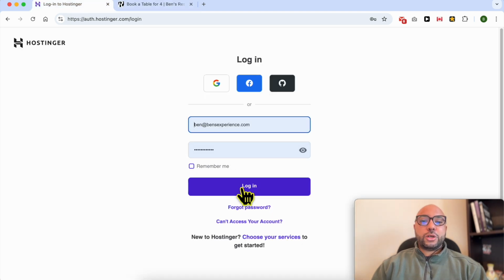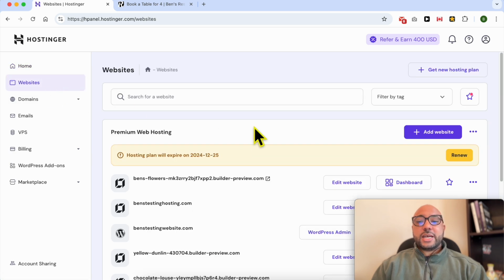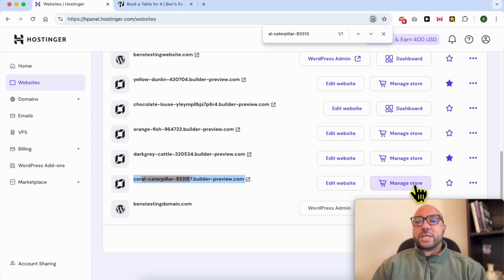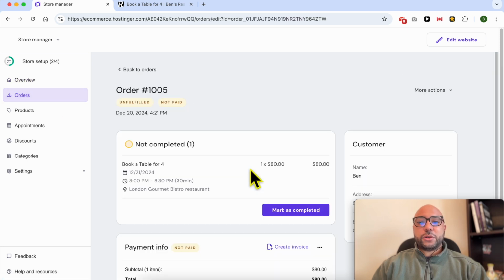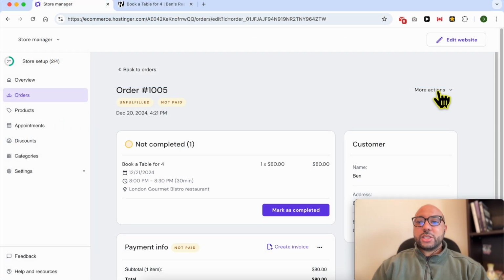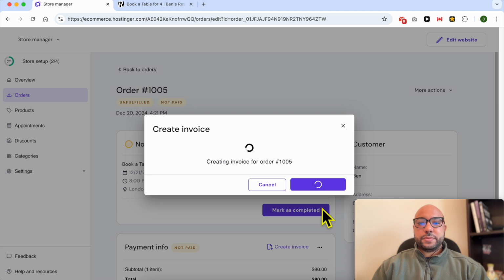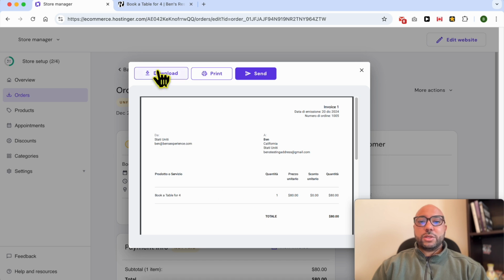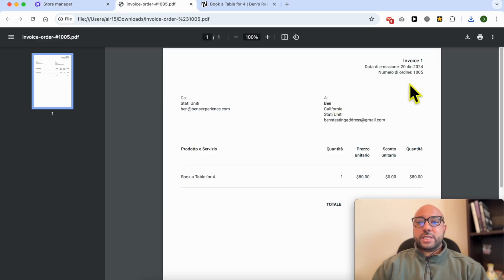How to Create a Order Invoice in Hostinger Website Builder Appointment System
In this video, I will show you how to create an order invoice in Hostinger Website Builder Appointment System. This tutorial will guide you through the steps to manage your orders and create invoices efficiently.

First, log in to your Hostinger account and go to your websites. Locate the specific website using the URL and click on "Manage Store" next to your website to access the store management area. From there, click on "Orders" and select the order you want to create the invoice for. Click on "More Actions" and then "Create Invoice" to generate your invoice.

Creating an order invoice in Hostinger Website Builder Appointment System is straightforward. You can preview the invoice before finalizing it. Once created, you can download, print, or email the invoice to your customer. This is how to create an order invoice in Hostinger Website Builder Appointment System. Follow these simple steps to streamline your invoicing process.